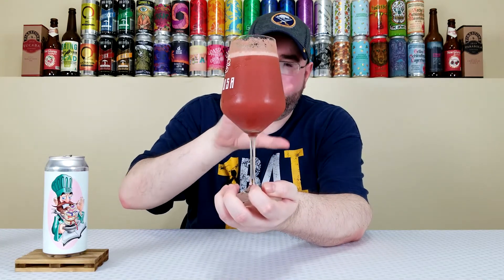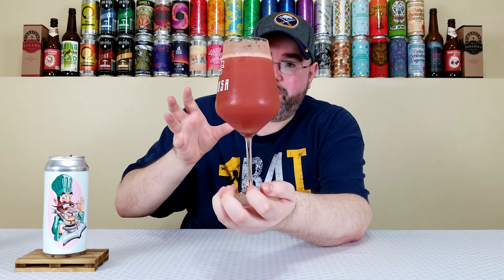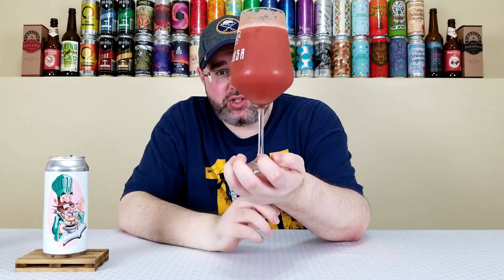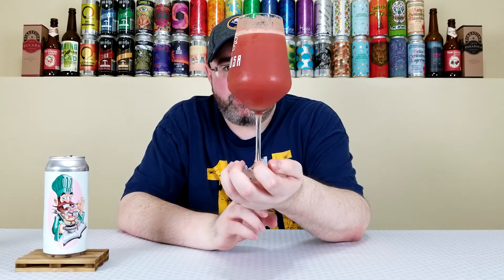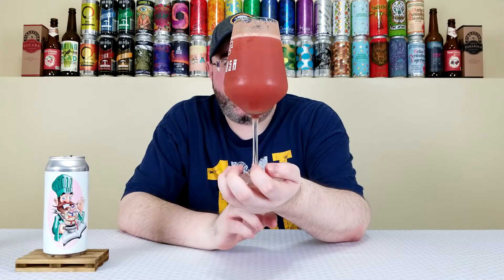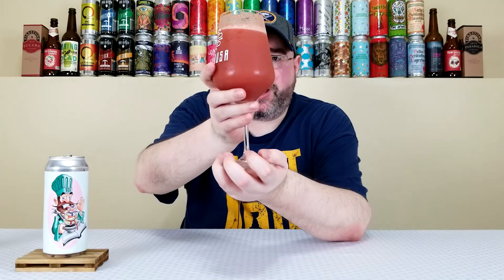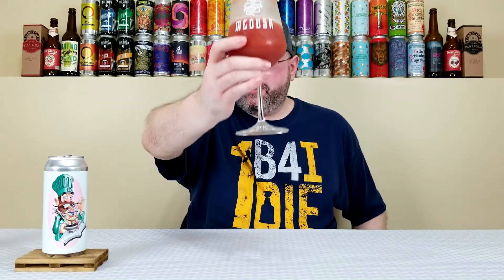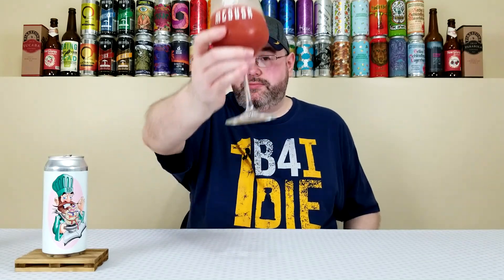Strawberry Danish (Pastry Blonde Ale) | Froth Brewing Co. | Beer Review | #865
Once again, it's Wednesday, so it's time for another installment of "Western New York Wednesday" here on the channel.  However, this week I'll be once again posting two WNY Wednesday reviews -- both of which come from the Froth Brewing Company -- and the second one is their Strawberry Danish.  This is what they're calling a Pastry Blonde Ale, which is basically a Blonde Ale that is brewed with strawberry purée, vanilla glaze and lactose.  So, yeah, it looks like they're going for a strawberry danish in beer form.  Let's see if they succeeded!

Commercial Description:

This customer favorite is brewed with milk sugar and sweet malted grains to represent a flaky pastry.  We then conditioned with massive amounts of strawberries and vanilla glaze.

Pertinent Information:

Brewery - Froth Brewing Company (Buffalo, NY)
Beer - Strawberry Danish
Style - Blonde Ale (Brewed w/ strawberry purée, vanilla glaze & lactose)
ABV - 5.0%
IBU - N/A
Canned On Date - 07/08/20 (Just over three weeks old at the time of review)